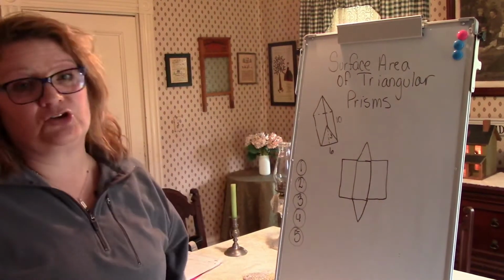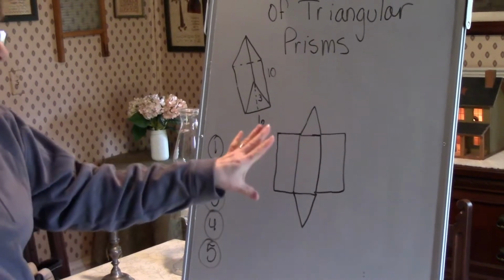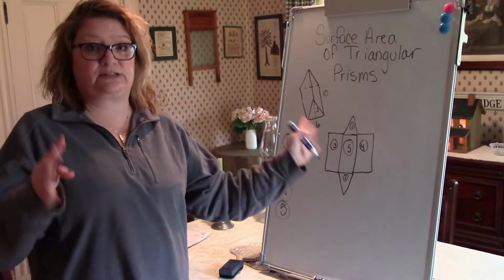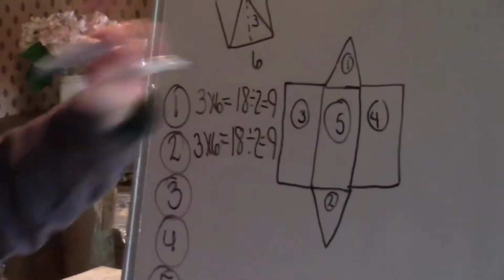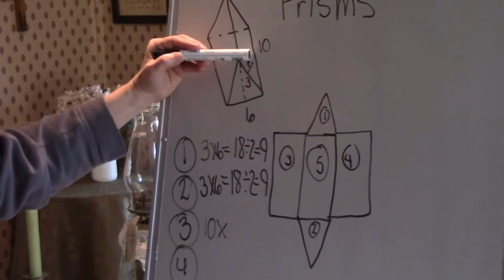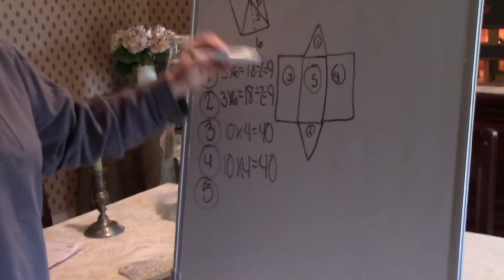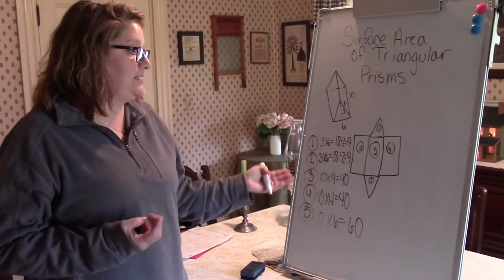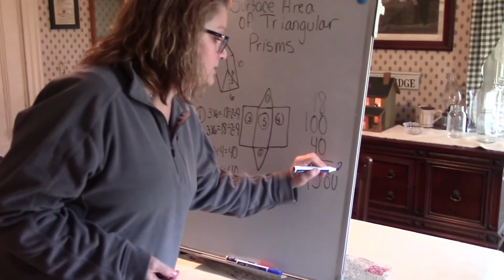Surface Area of Triangular Prisms